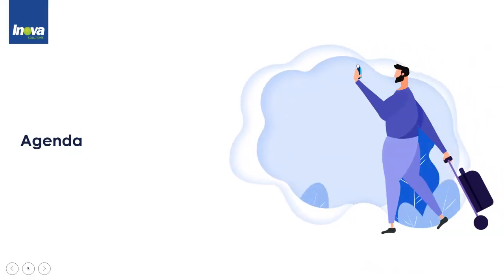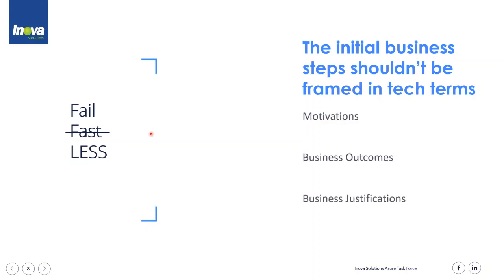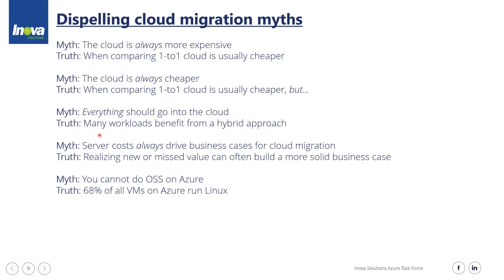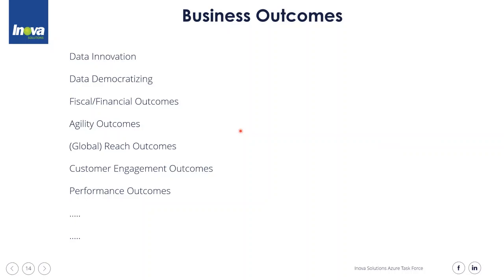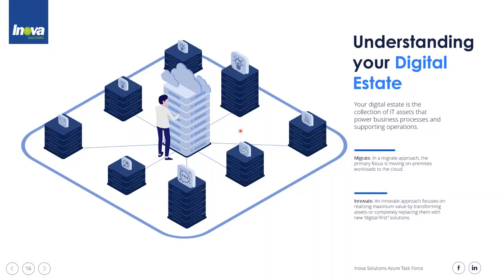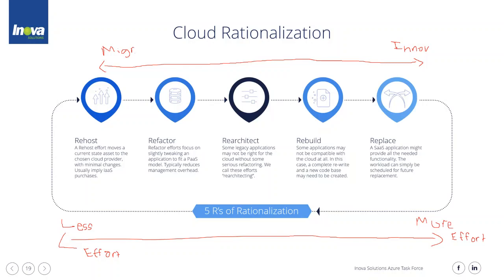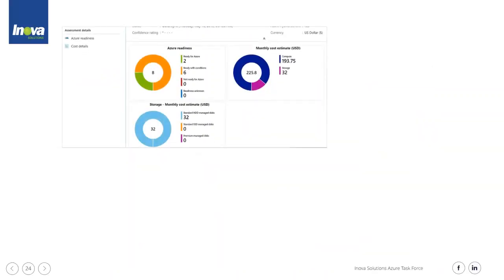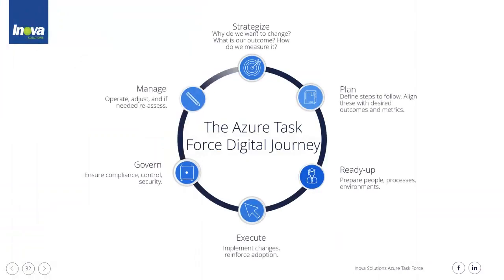Inova Solutions TechTalks: Migrating to the Cloud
In this webinar Nestor Diaz, lead of the Azure Task Force by Inova Solutions, discusses what you need to consider when migrating to the Cloud.